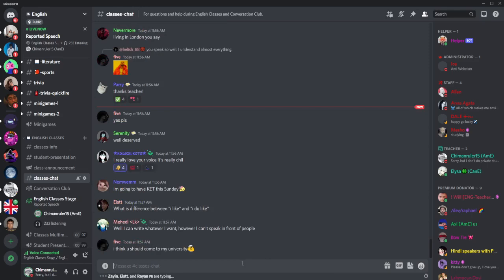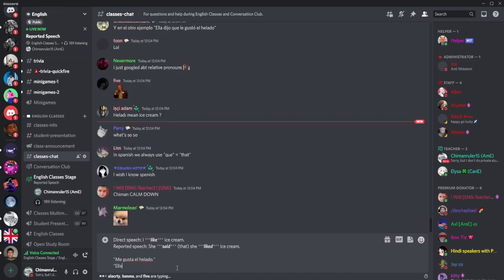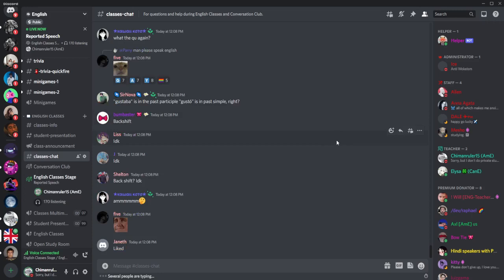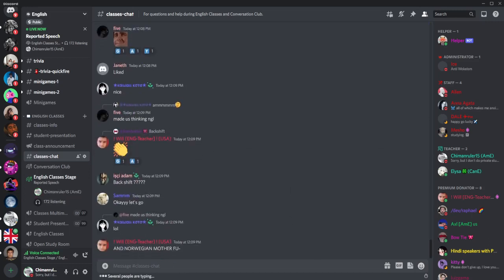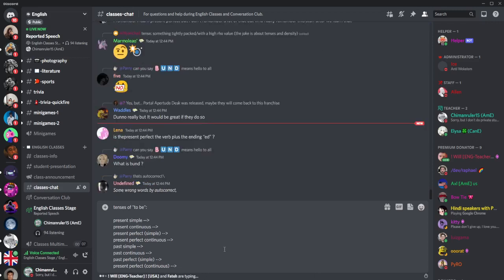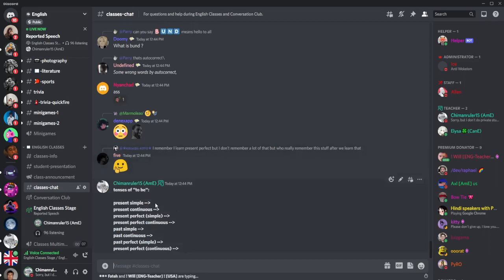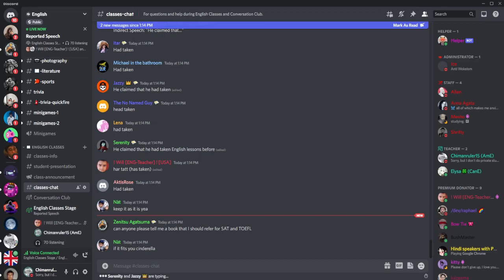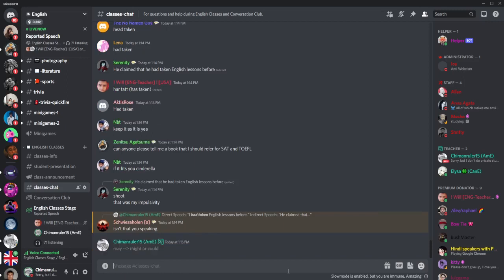Intermediate Lesson #8 - Reported Speech (Indirect Speech)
Here's a lesson about one of the most useless English grammar rules in existence: reported speech!